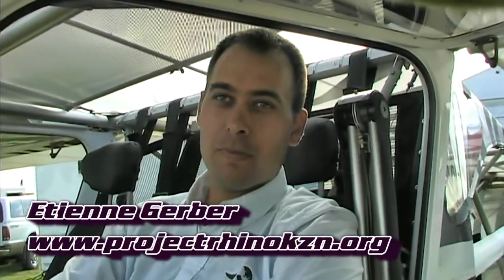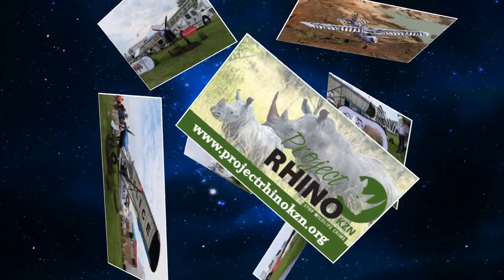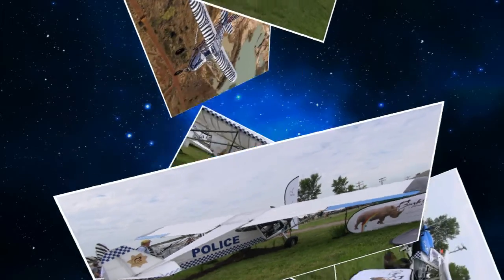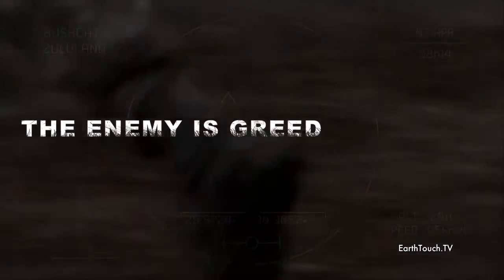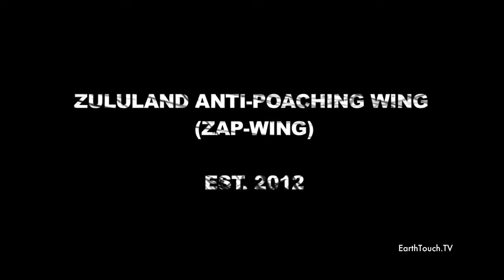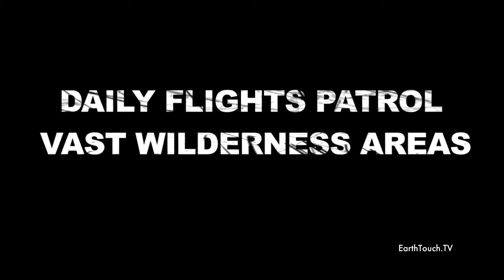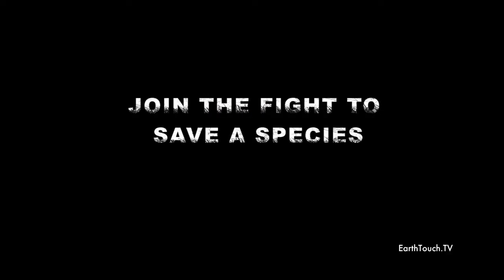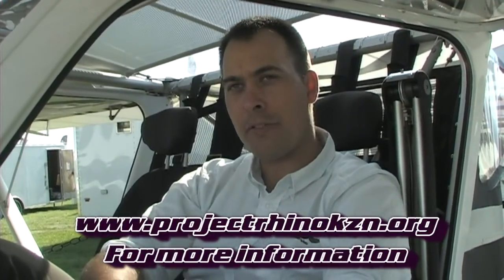BushCat light sport aircraft used to protect African Rhino's from poachers.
- BushCat light sport aircraft used to protect African Rhino's from poachers. The Light Sport and Ultralight Flyer talks to Etienne Gerber a BushCat light sport aircraft pilot about his work with Project Rhino KZN.